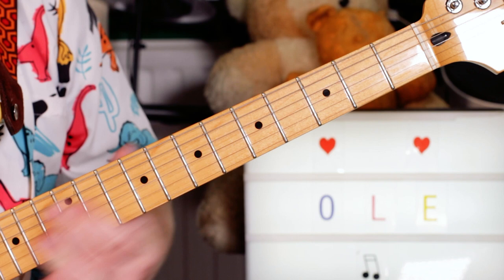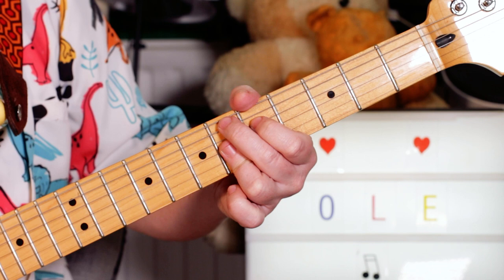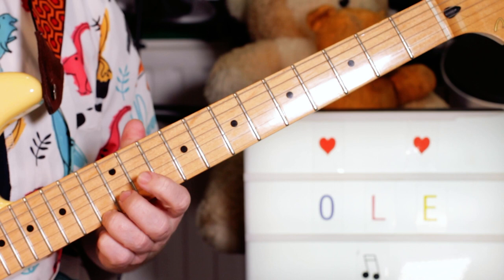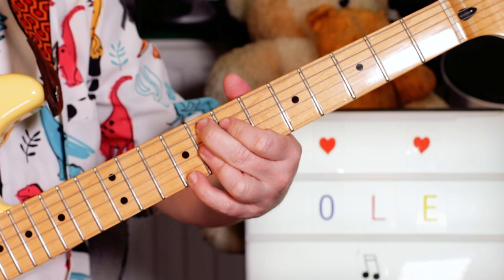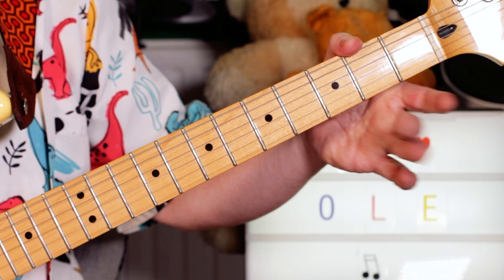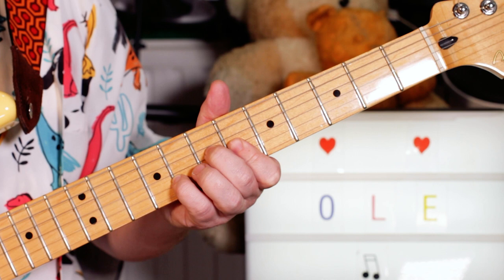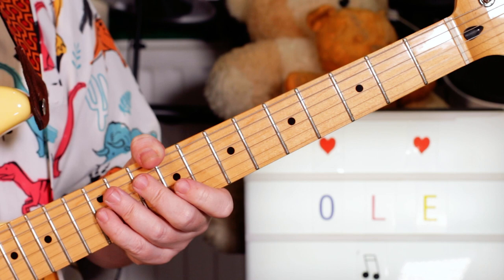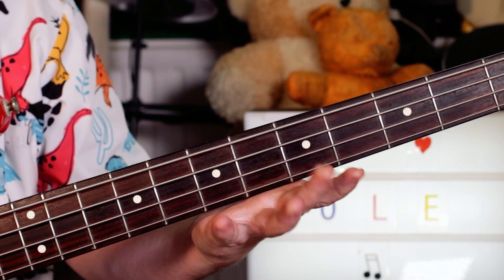'This Ole House' Shakin' Stevens Guitar & Bass Lesson